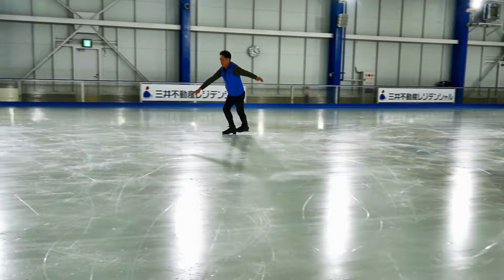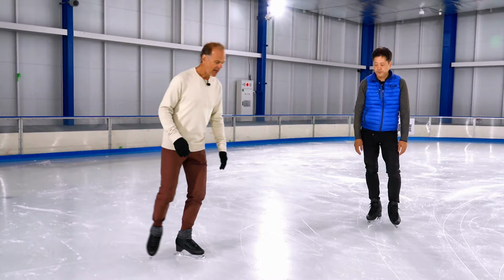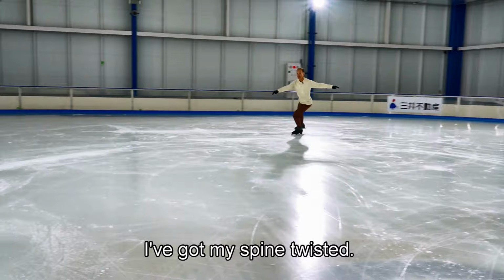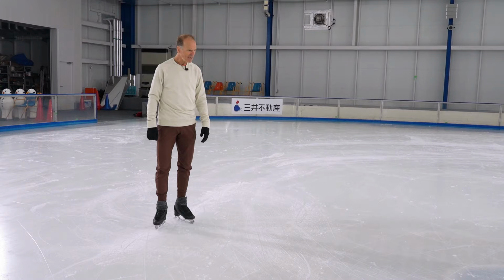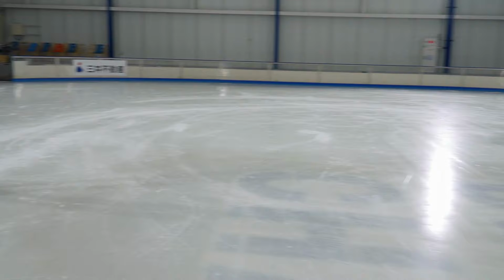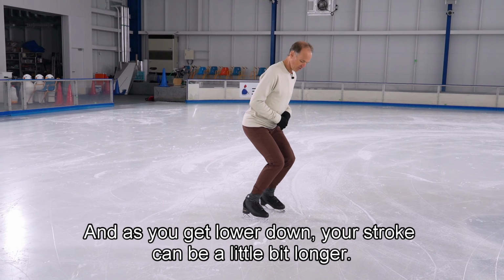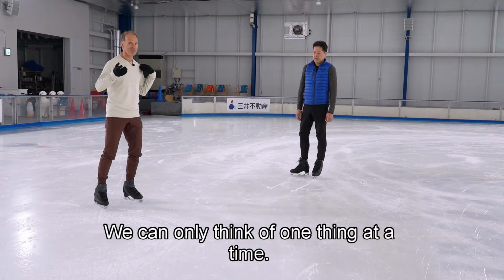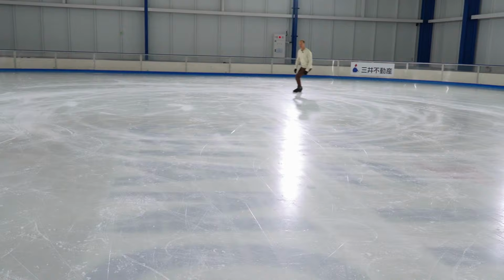POWER POINTERS FOR CROSS-OVERS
Several tips to take your cross-overs to the next level, including some ways to get more power.